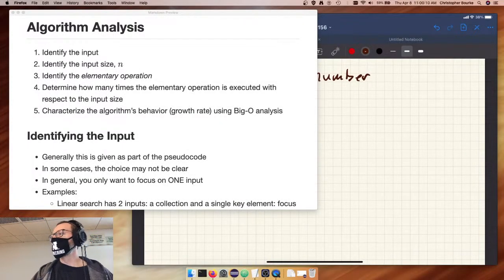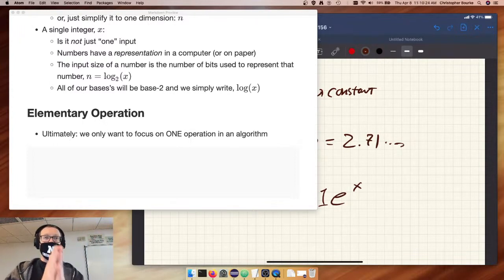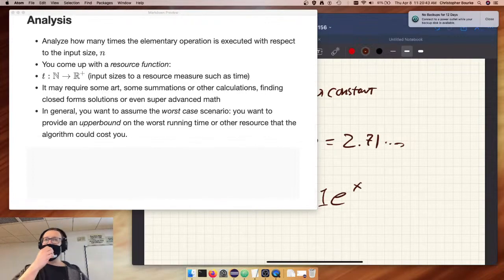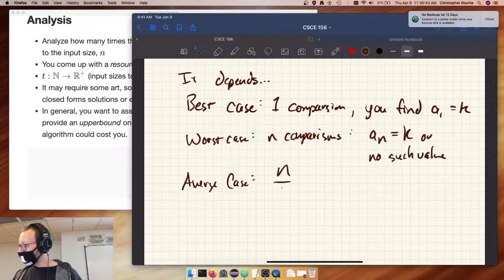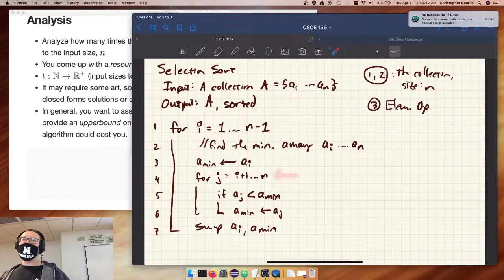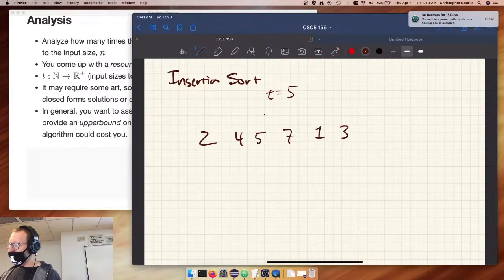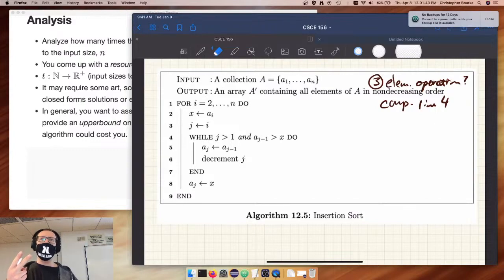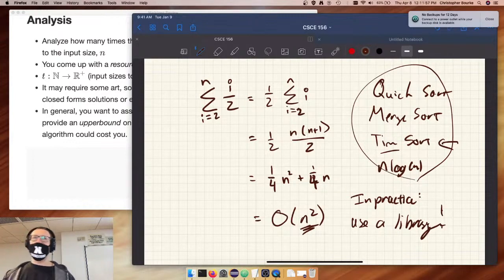5.2 - Algorithms & Algorithm Analysis (2021/04/08)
We start with algorithm analysis